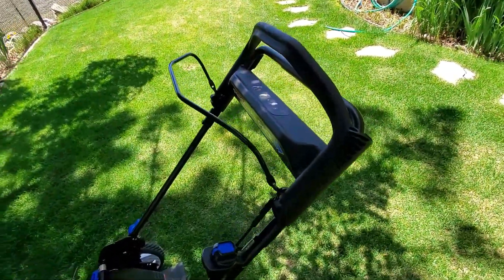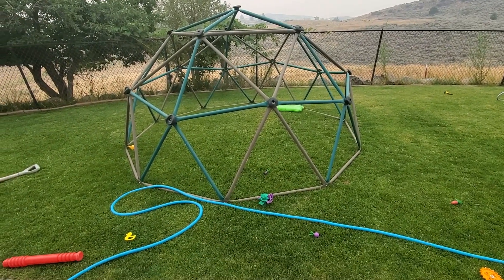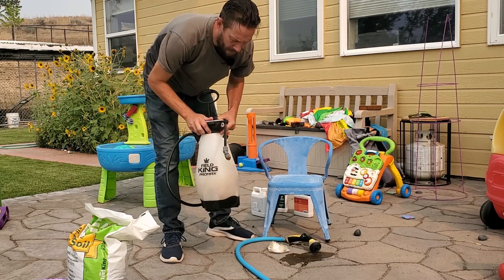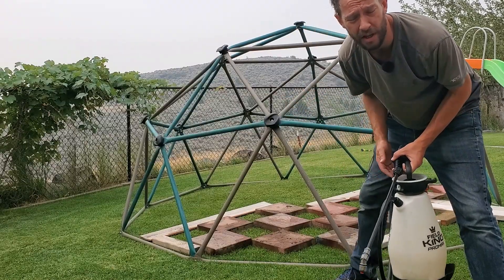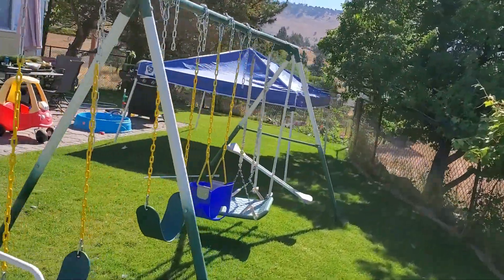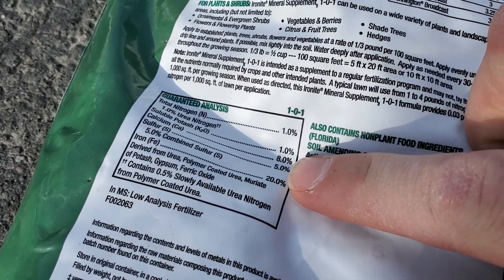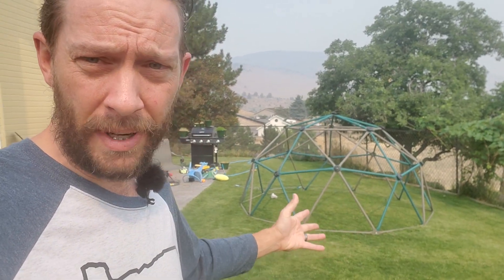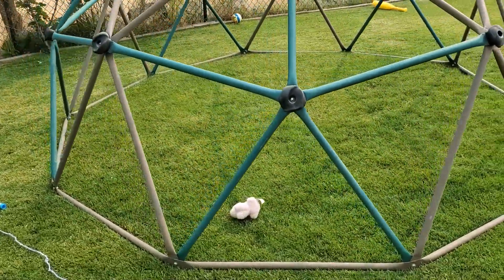Few People Know This About DARK Green Lawns & Iron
In this video, I introduce an experiment on my lawn to illustrate a point about dark green grass. Most of the time the darkest green lawns are only dark because of a high dose application of liquid chelated iron.

Iron is a nutrient that all grass types need; it is integral to the production of chlorophyll but usually lawns don't need a lot of it unless a soil test shows you are low or unless you are noticing the early signs of chlorosis, yellowing of the leaves.

► Make sure to see the text version of this video here on the Turf Mechanic

There is nothing wrong with applying extra iron to a lawn to get it to a darker shade of green and I've even shown in past videos how it could be used to green up the grass even in the middle of winter.

Most liquid iron products will have this effect although most will have different potencies. The iron I used in February to green up my winter grass and in this video was Lawn Star's liquid iron but going forward I'll be using a different product called Green Effect that combines a less potent mix of Iron (6%) with some Nitrogen (7%) and sulfur which will collectively give the grass a more natural boost in sustainable color.

Before you go buying iron though I want to encourage you to focus on the health of your grass system before you start fussing with its color. Potassium is usually an under-applied nutrient to lawns and it is the most important nutrient for plant health.